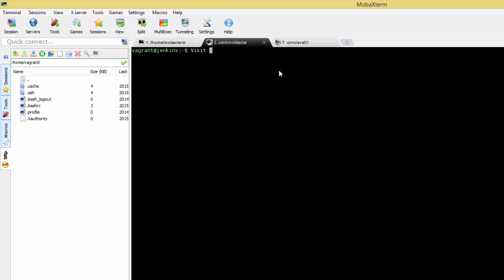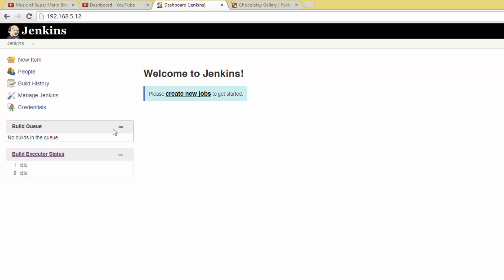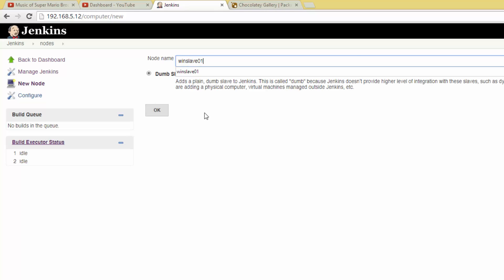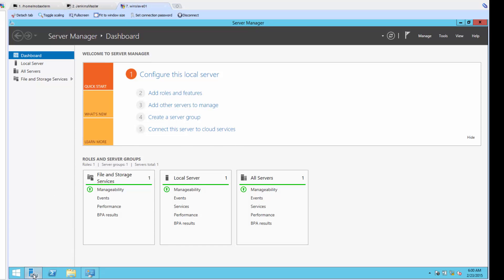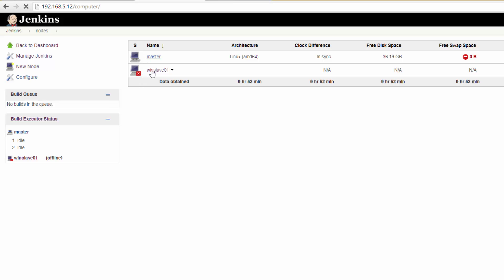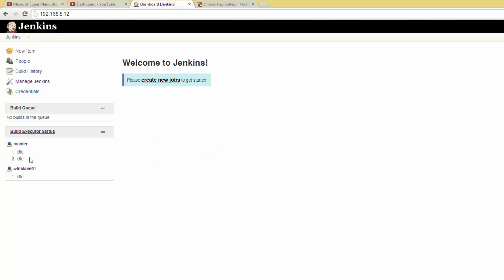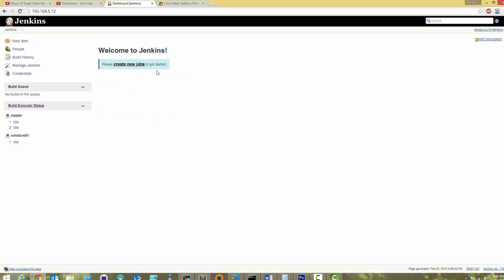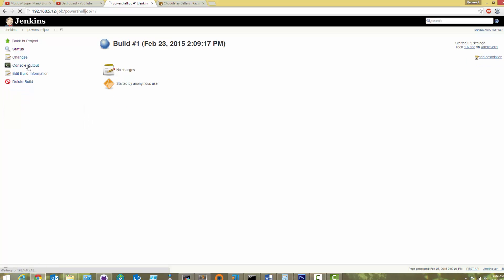DevOpsLibrary Episode 5: Jenkins Slaves & PowerShell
Today we’re going to talk about Jenkins slaves, and PowerShell jobs.  We’ll be starting out with two servers, a Jenkins master, and a fresh Server 2012 R2 VM with the latest Java JDK and .NET 3.5 installed.  If you’d like to get started quickly, download our Vagrant File or watch the previous Jenkins episode if you want help getting started.